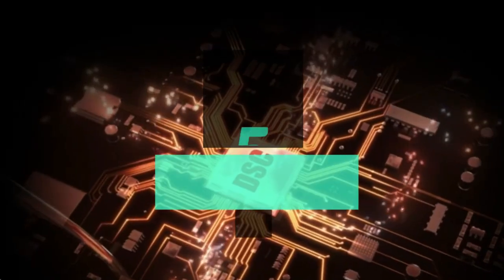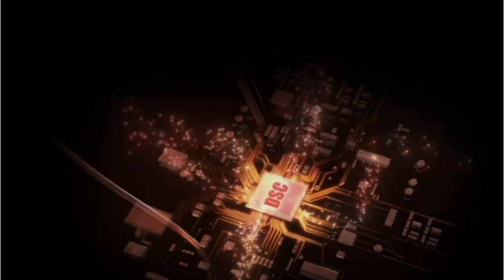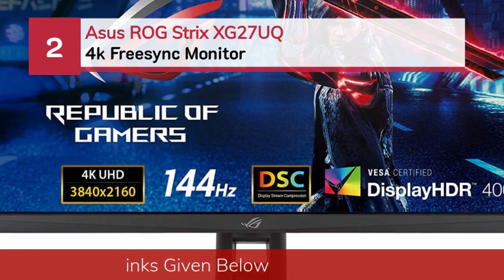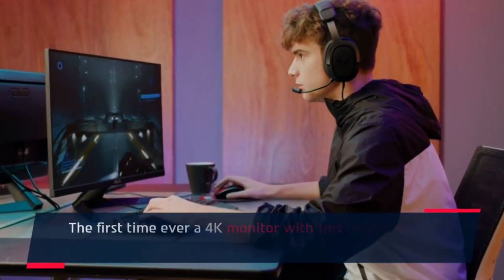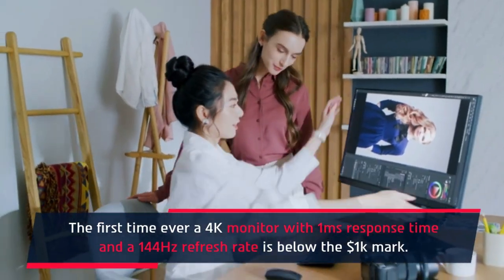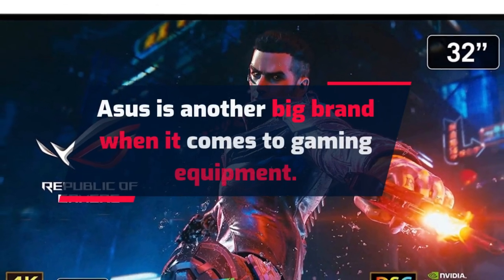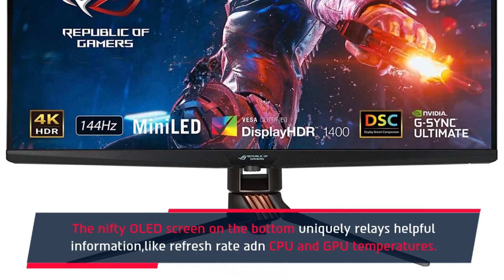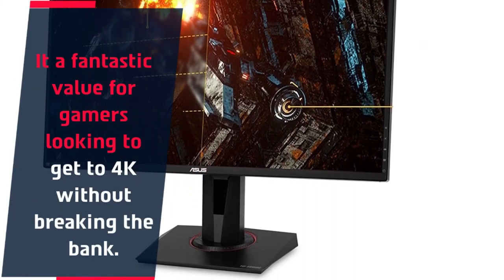Best 4k Freesync Monitor – A List from The Expert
Are you thinking of buying the best 4k Freesync Monitor? Then the video will let you know what is the best 4k Freesync Monitor on the market right now.

👉1 – LG 27GN950-B
👉2 – Asus ROG Strix XG27UQ
👉3 – Acer Predator XB273K
👉4 – Asus ROG Swift PG32UQX
👉5 – Asus TUF Gaming VG289Q

Initially, they have worked with tons of traditional Best 4k Freesync Monitor. However, finally, they narrow down the list with the five top-notch products by considering the design, features, usability, and overall performance.

To provide you the best 4k Freesync Monitor in 2021, our team never forgets to check the record of the manufactures. That’s how we have chosen the best 4k Freesync Monitor that you can rely on. Let’s dive into the video reviews to get your best desire products.